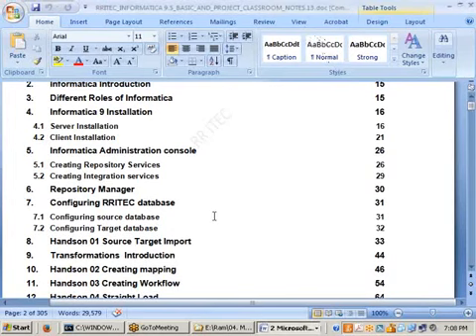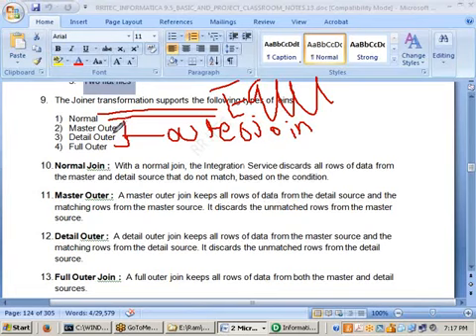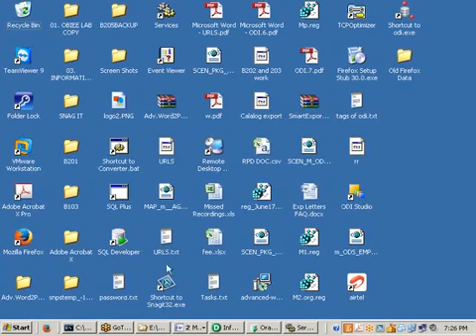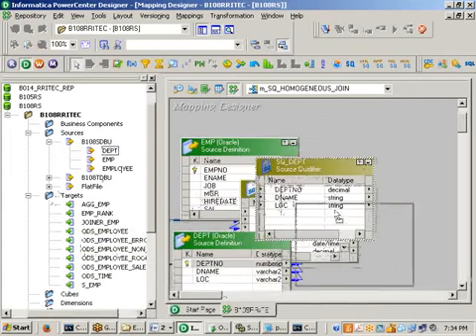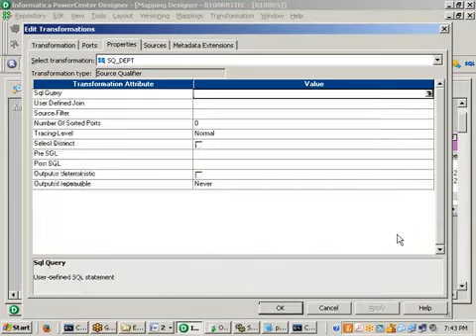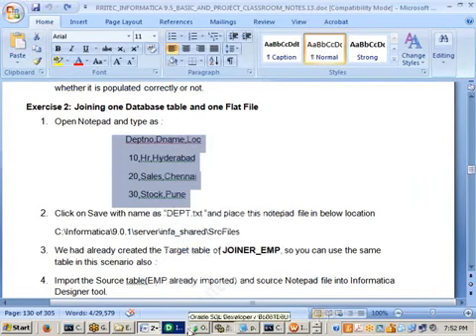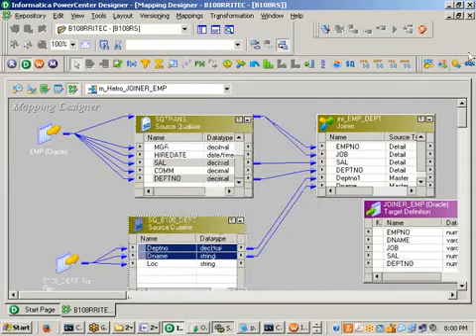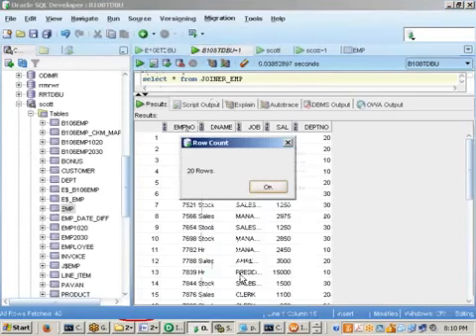12 1 Joinner Transformation